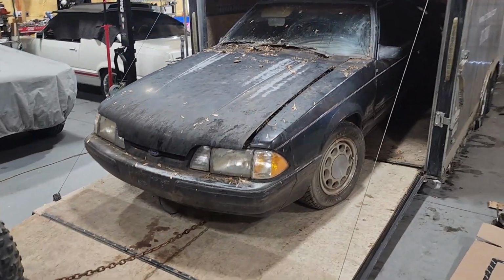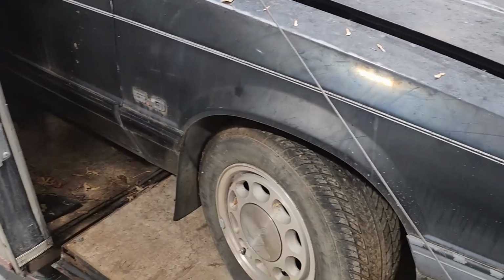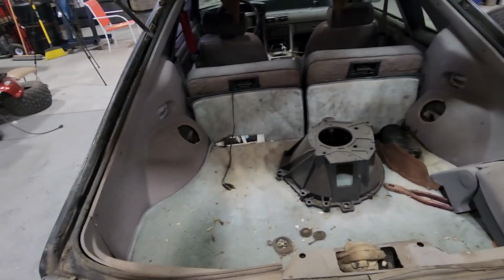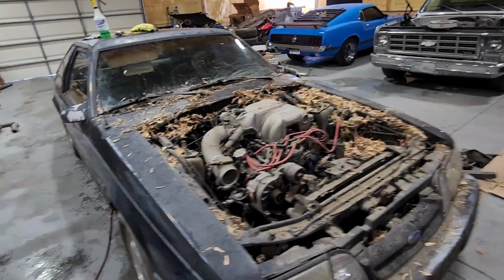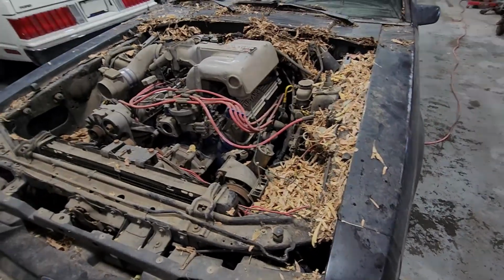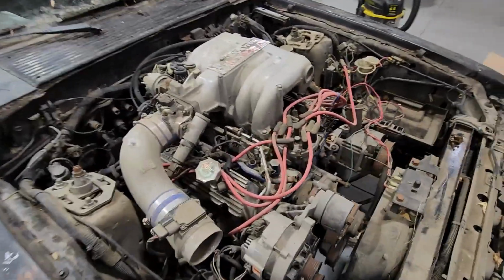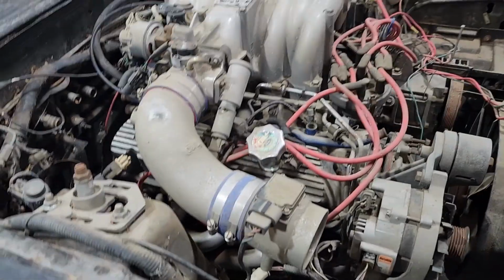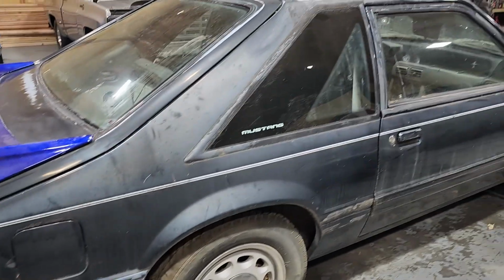Resurrecting a 1990 Mustang LX 5 0 Part1!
Follow this journey as I bring a 1990 Mustang LX 5.0 back to life after sitting for 20 years. This video will start with getting it out of the trailer and starting the cleaning process.